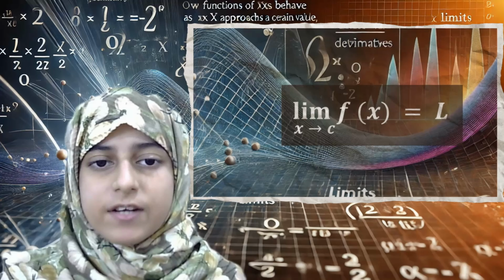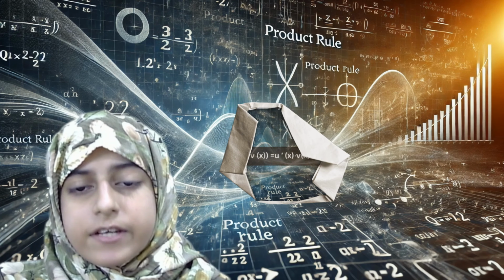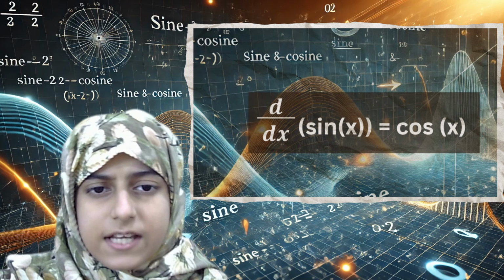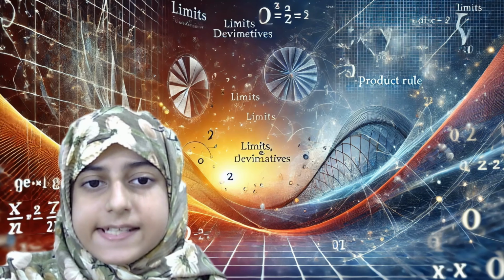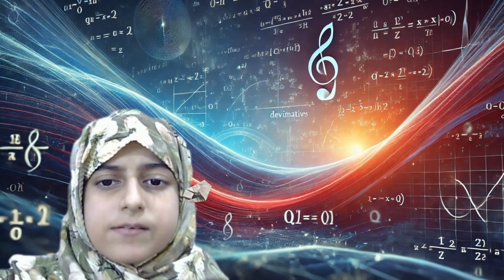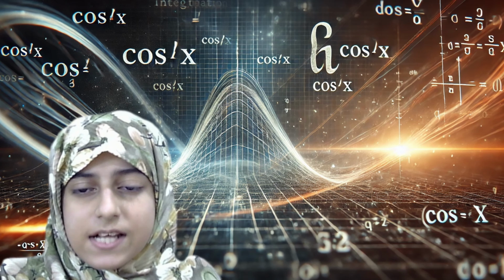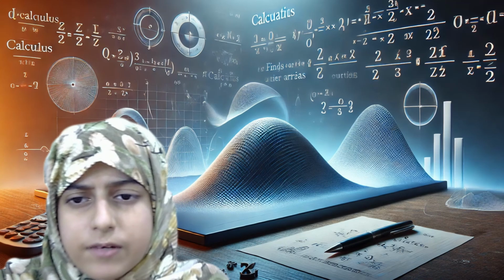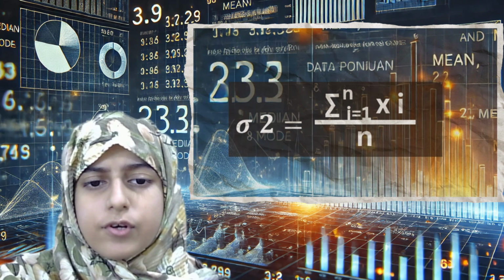Math Formula Mastery: Learn, Retain, Excel - Grade 12 | Part 2 | Mind Smart Academy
Meet Mahreen Yasir, the Smartest Super Genius, as she makes Grade 12 math easier than ever!
In this video, she explains key concepts and much more, helping you solve math like a pro.

Here’s what’s covered:
📘 Power Rule for Derivatives – Understand differentiation step by step.
📐 Trigonometric Derivatives – Learn the basics of sine and cosine.

If you’re ready to boost your math skills with clear, simple explanations, this video is for you!